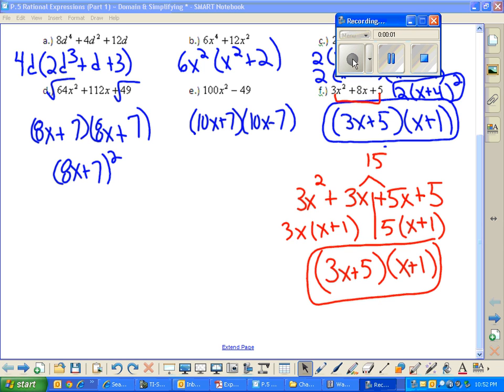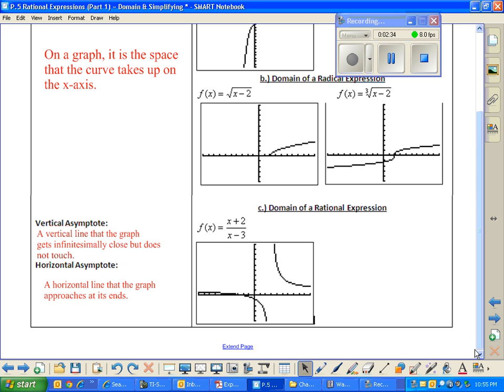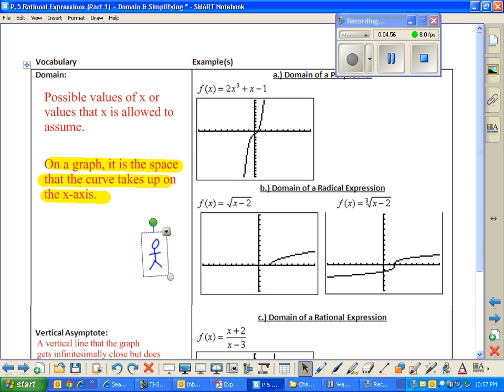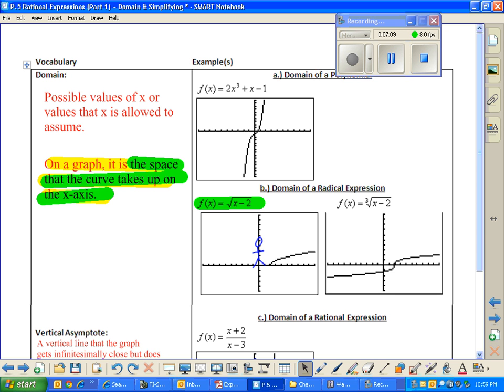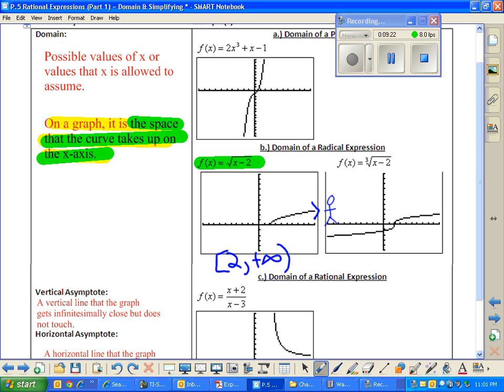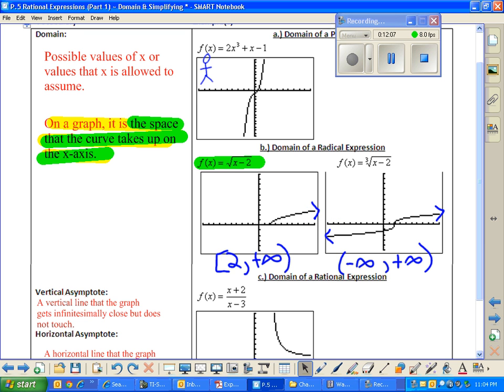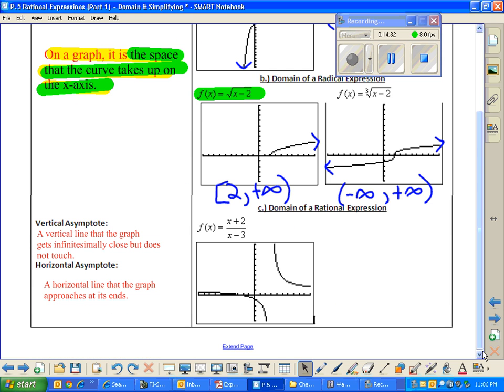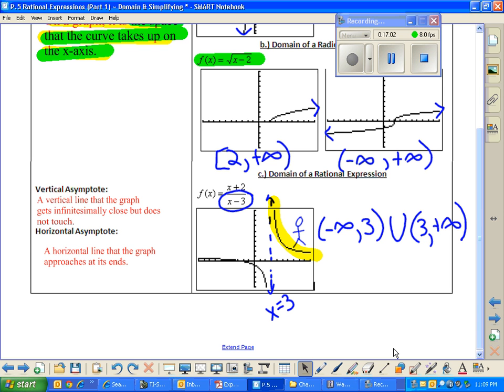P 5 Rational Expressions Part 1 Domain